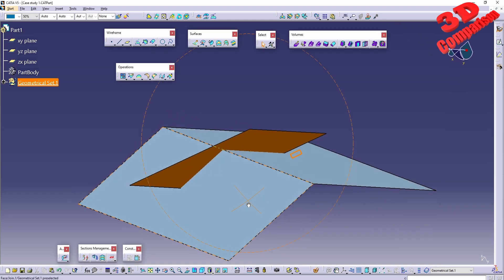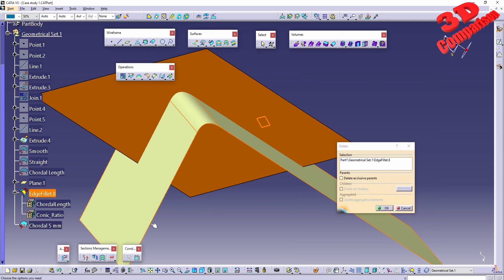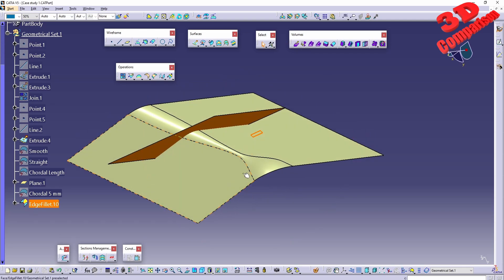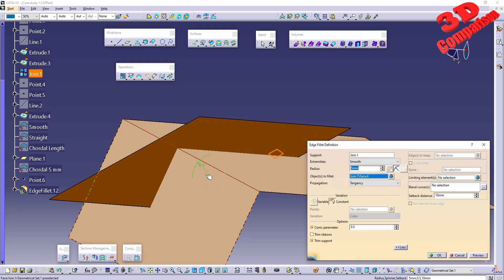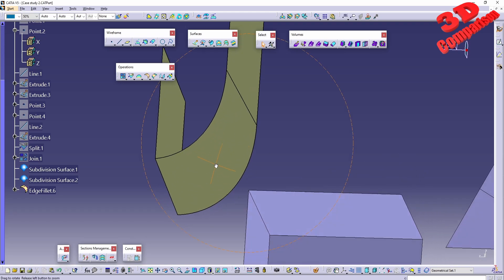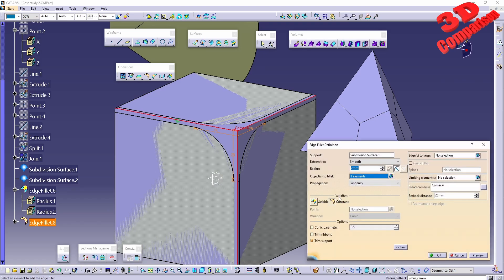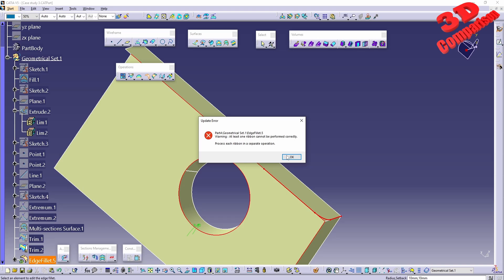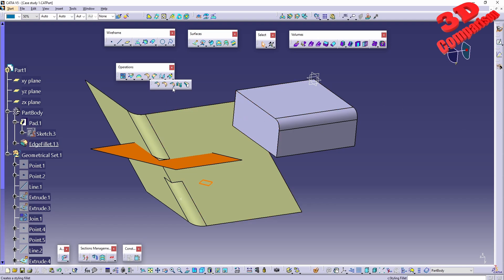CATIA V5 - How to use Edge Fillet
Edge fillet is one of the most powerful fillet tools available within CATIA V5. Within this video I have presented the functionality and versatility of this tool.

00:00 Edge Fillet
04:15 Variable Fillet
06:25 Conic parameters
09:15 Limiting Fillets
11:25 Edges to keep
13:45 Blend corners
18:05 Overlapped fillets
21:00 Conclusions
21:40 Outro